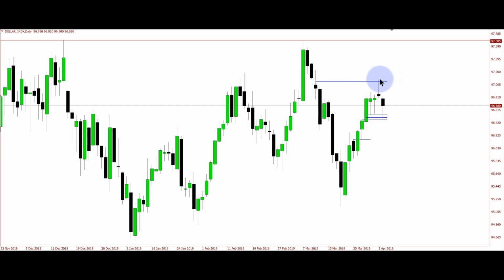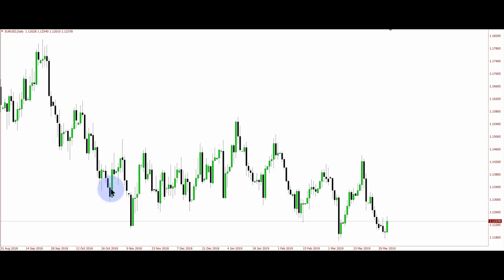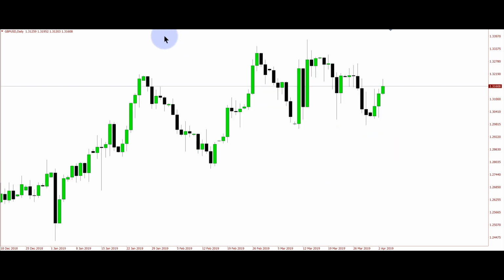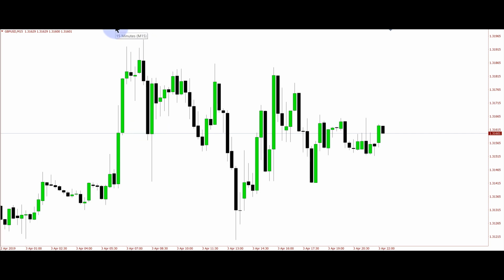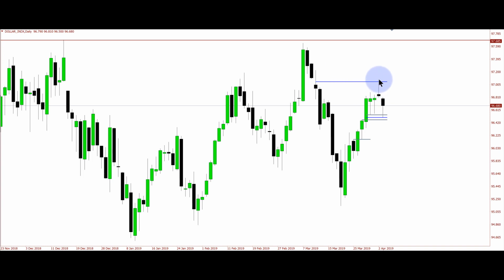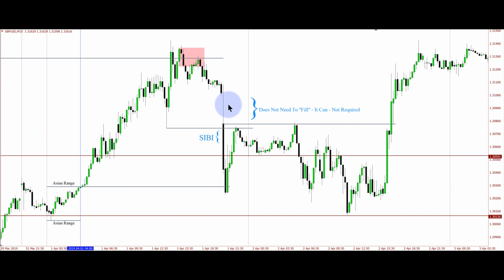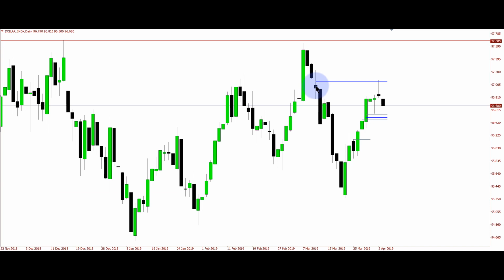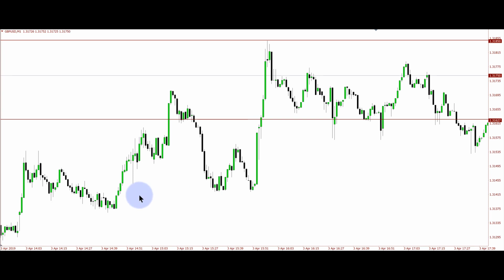🔥ICT Weekly Reviews 2019✳️« Private Mentorship »📆April 03, 2019🅿️ 01